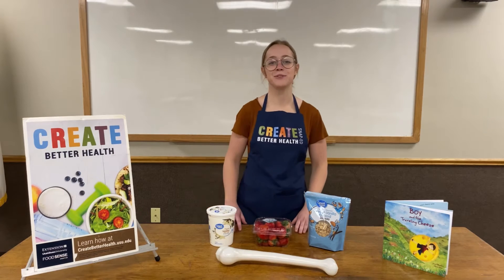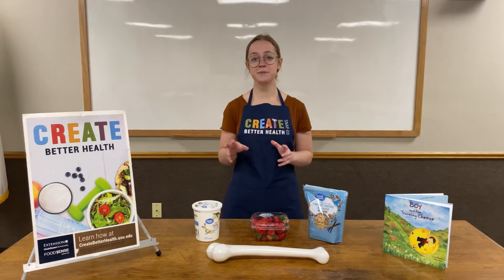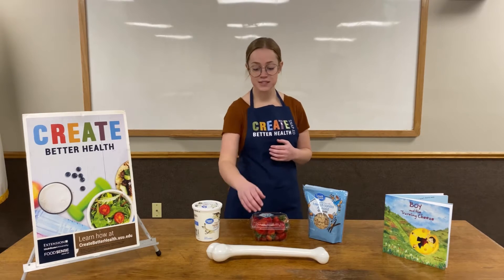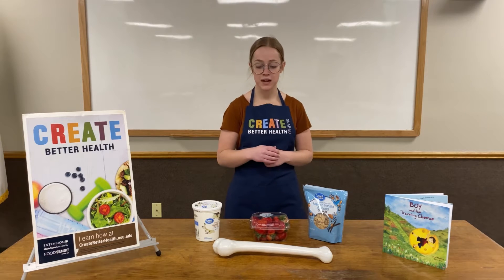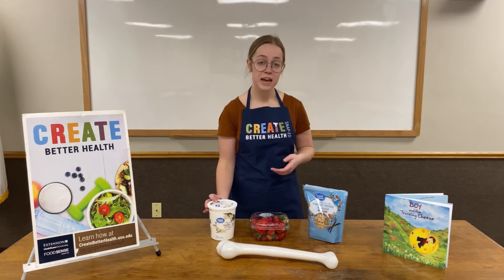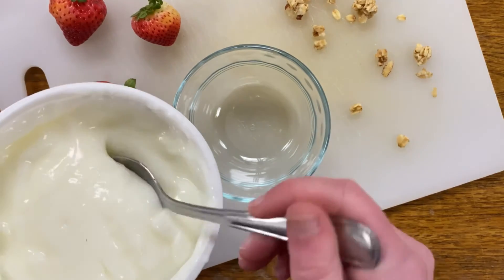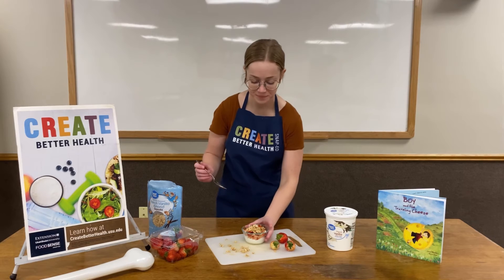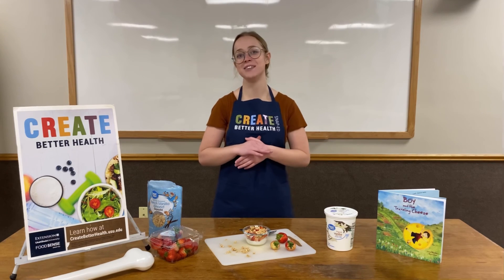Fruit Parfait - Lesson 4; Food Fun and Reading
Next time you are craving a sweet treat, try this healthy tasty fruit parfait. It makes a great snack, after dinner desert, or prepare it ahead of time for a grab and go breakfast.

Ingredients:
Vanilla Low Fat Yogurt
Strawberries
Granola

Directions:
In a small dish scoop 2 heaping spoonfuls of vanilla low fat yogurt.
Top yogurt with 2 tbsp of berries (2-3 strawberries)
Sprinkle some granola over the top to finish it off.